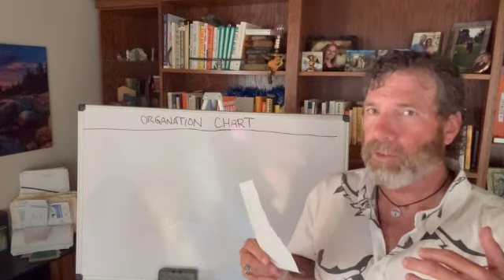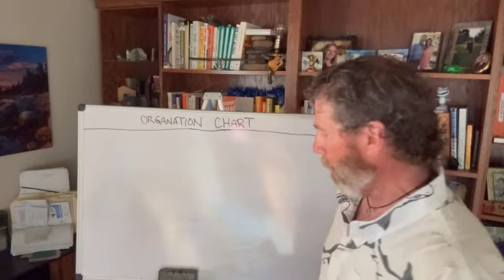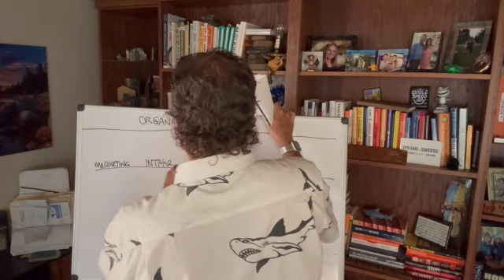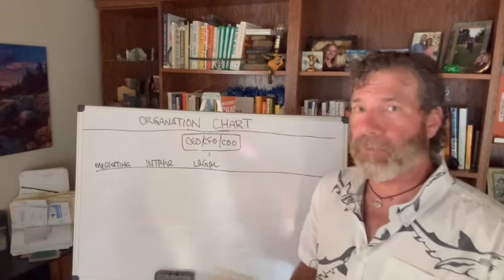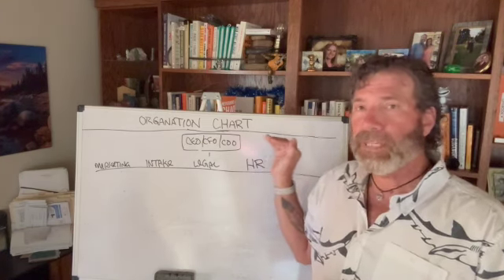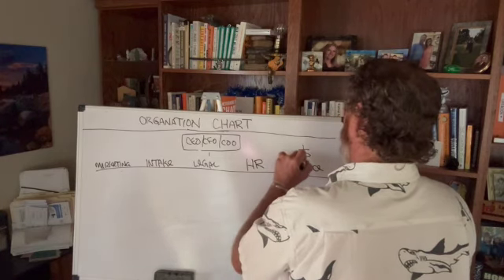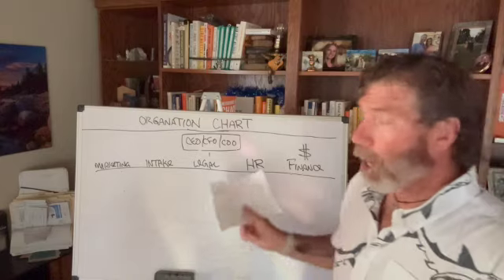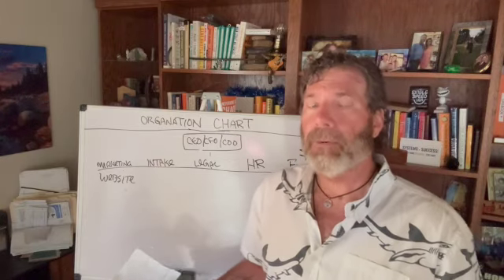Organization chart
One of the best tools in your business tool box is your organizational chart.  Being super clear on who is doing what and who is responsible for the outcome/result of each task.  Mike explains how to set up an org chart and gives a very clear example of how to do it.